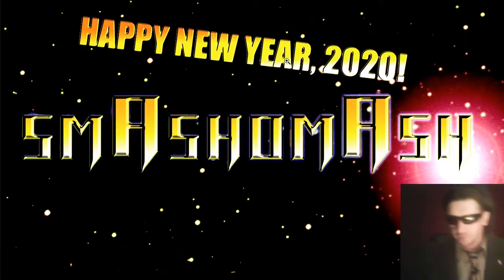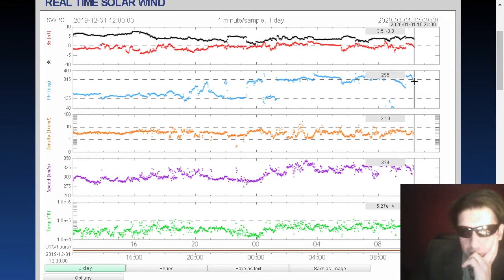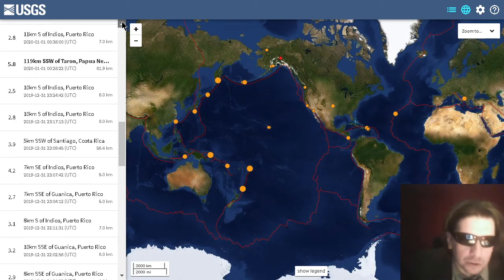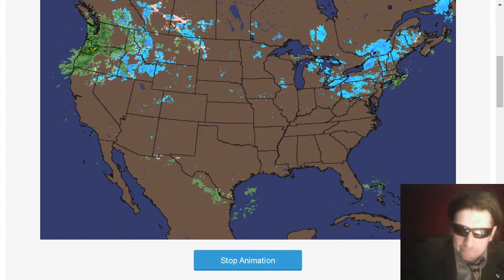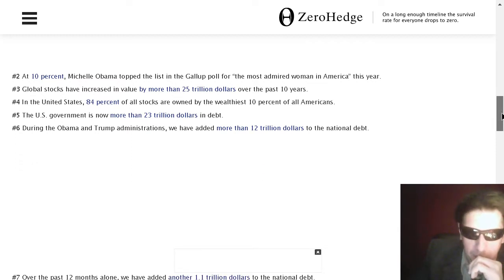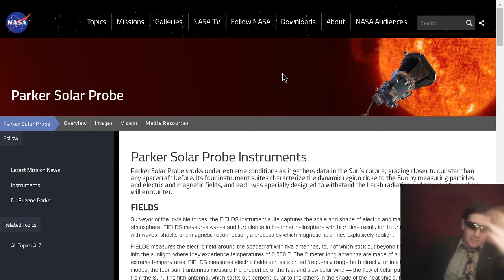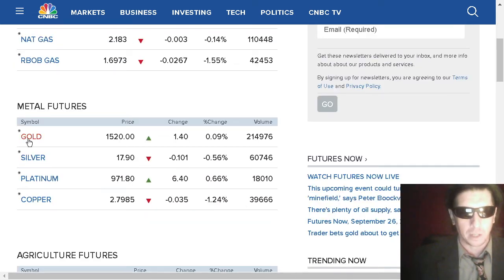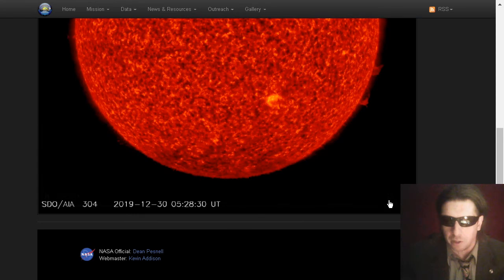Daily Space Weather LIVE+ Happy 2020, Sunspot 2755 Rises, Economic Rundown, New Cosmic Tools...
smAsho links:

(this channel's actual source of revenue)

(HEMP LUCID CAMPAIGN FOR OUR

SPACED OUT VIEWERS)

(Australian Government Bureau Meteorology Ionosphere

Map)

Thanks, viewers, donors, subscribers, sponsors, servers, and all other entities involved in

the production of these videos.